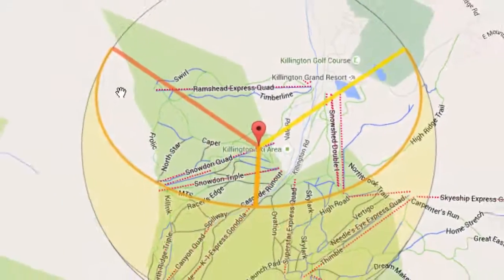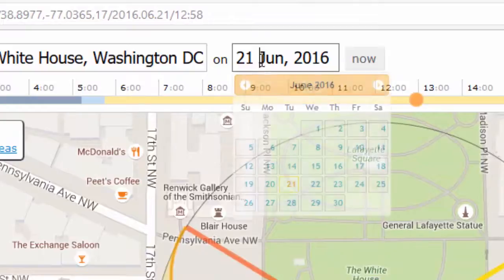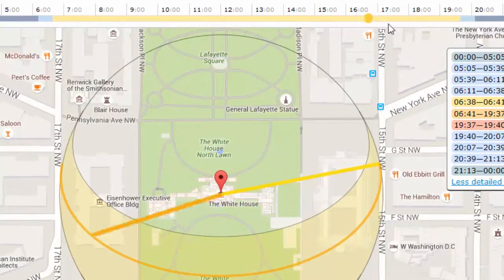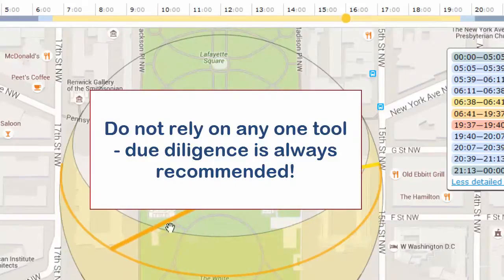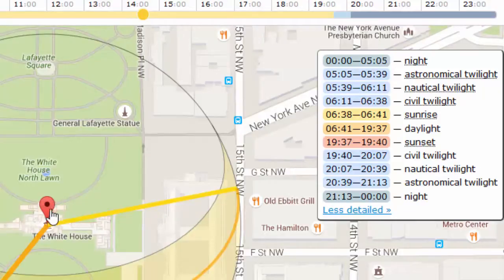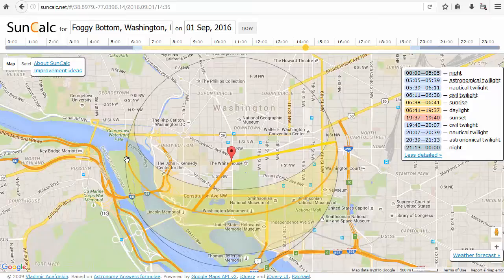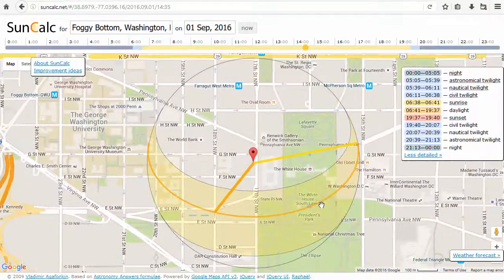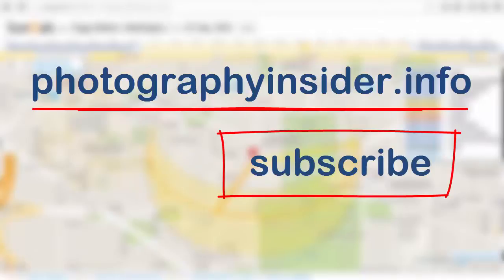How to Calculate the Direction of the Sun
If you need to know what direction the sun will be coming from on any particular date and time, give suncalc a try. It's quick and easy to use. Perfect as part of your pre-planning for a photography shoot.